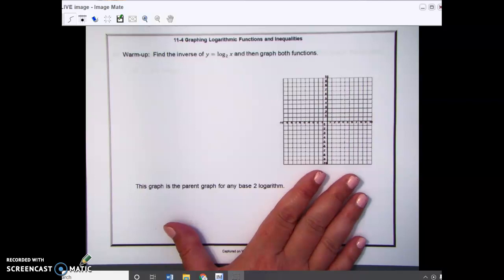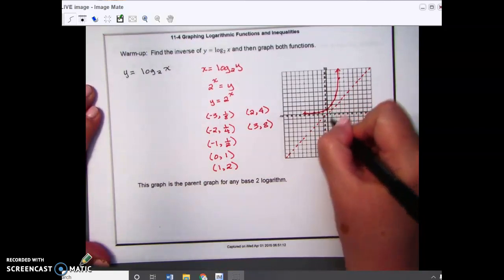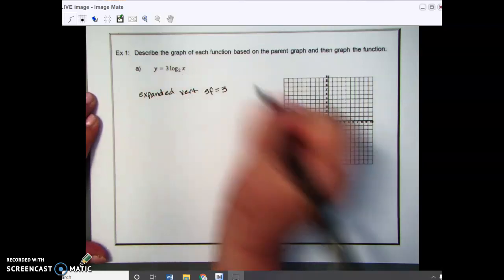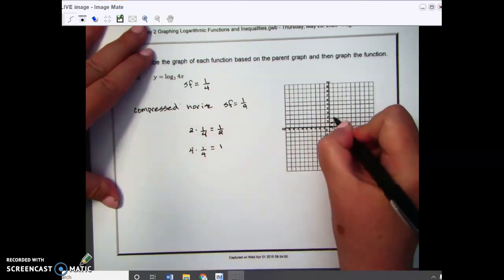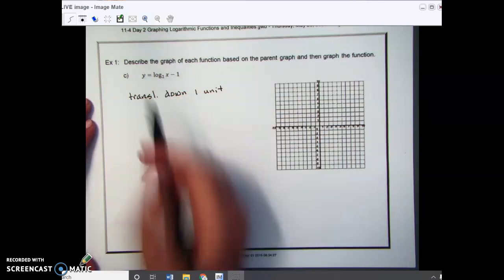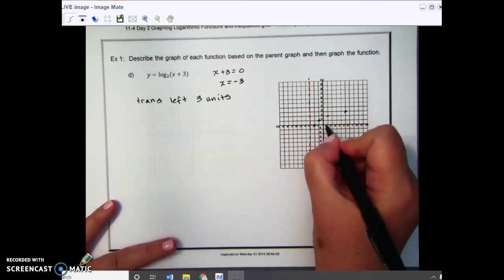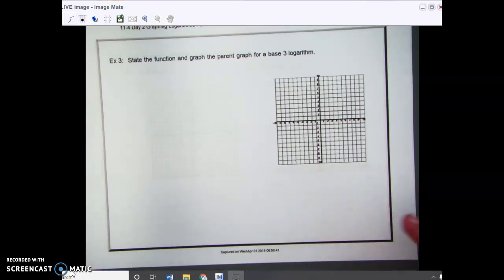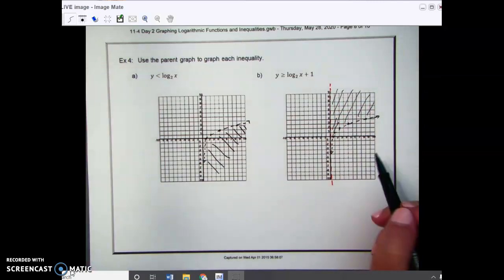11-4 Day 4 Graphing Logarithmic Functions